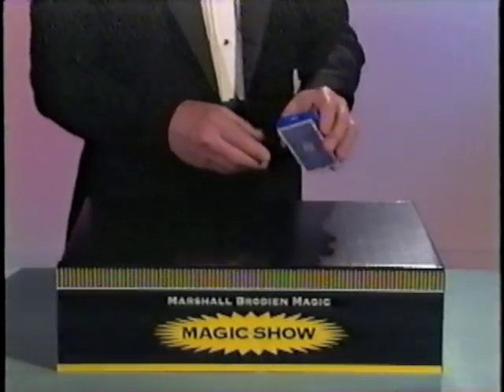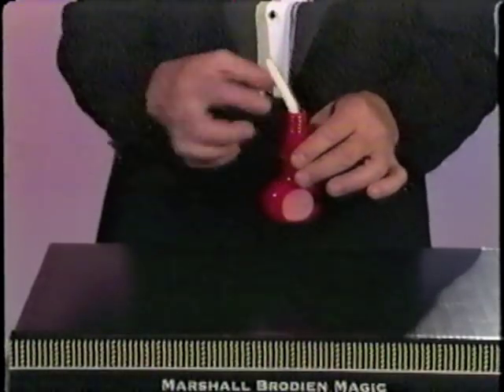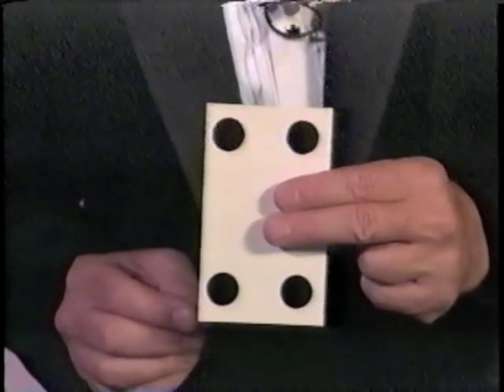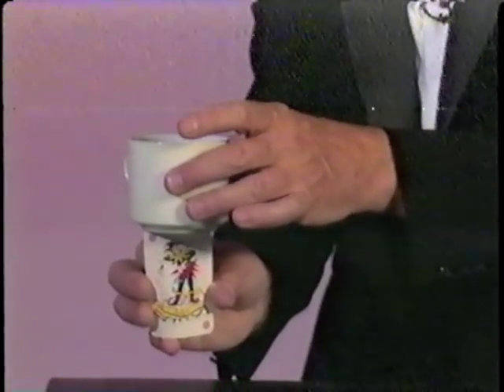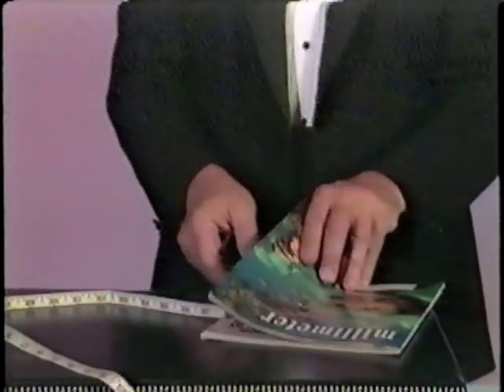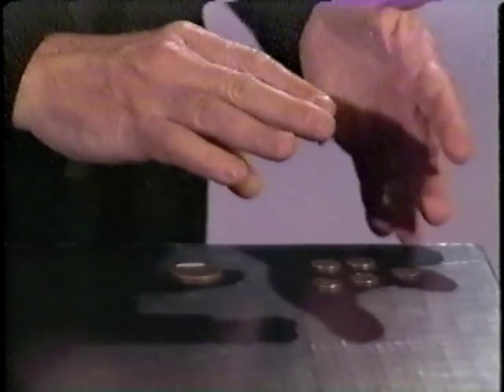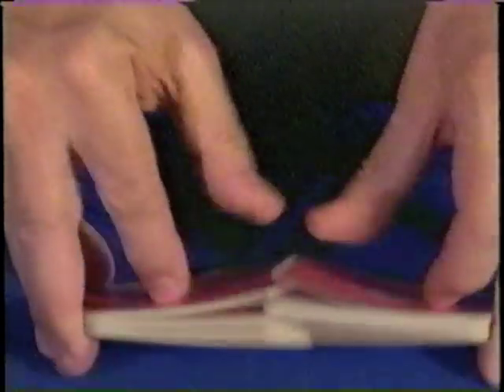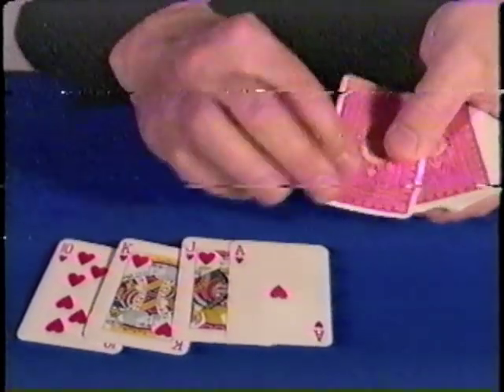Marshall Brodien's New Magic Show Instruction Video